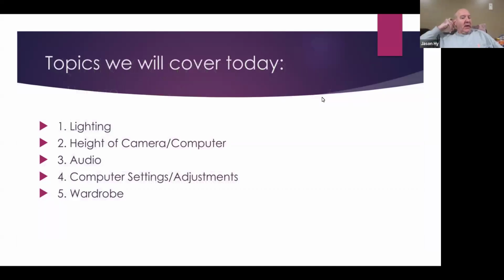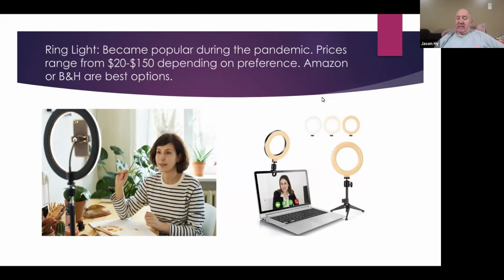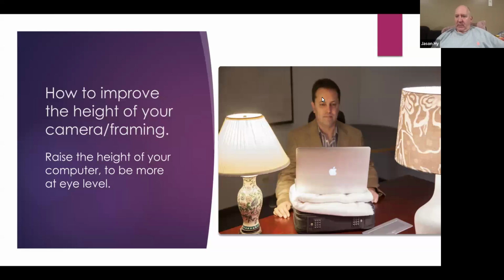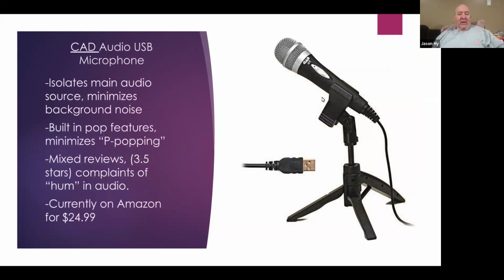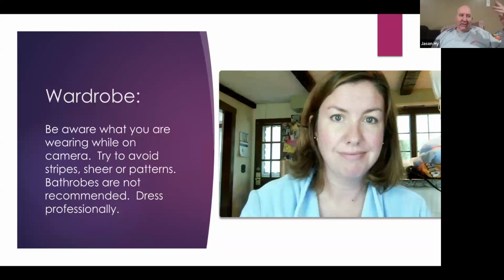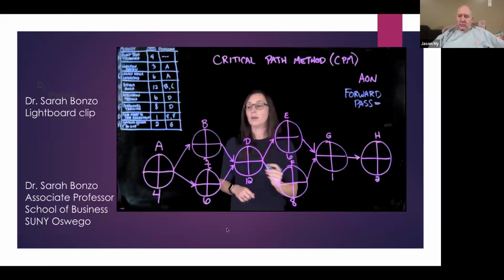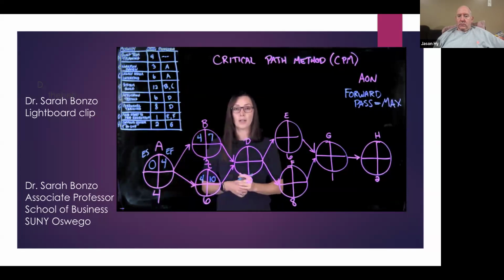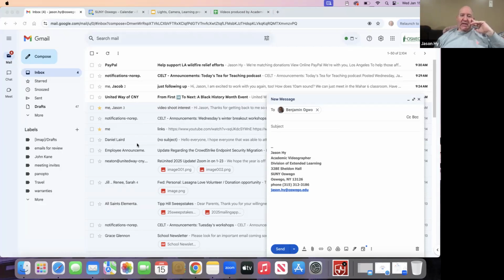Session 17: Lights, Camera, Learning!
Presenter: Jason Hy

Do you need help on making better self-made videos for your online courses?  Stop by and get tips on better camera work, better lighting, and better audio that will raise the quality of your production, and make your videos stand out to students.  Also learn more about SUNY Oswego's Academic Videographer, and what video services he can provide you with to ensure videos in your courses are of the highest quality.